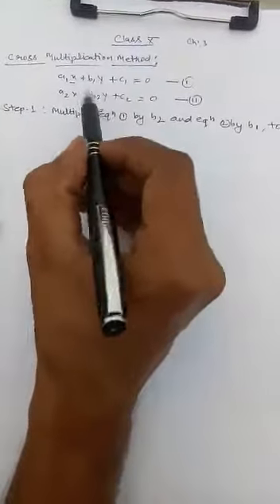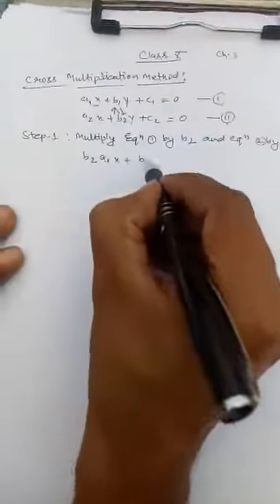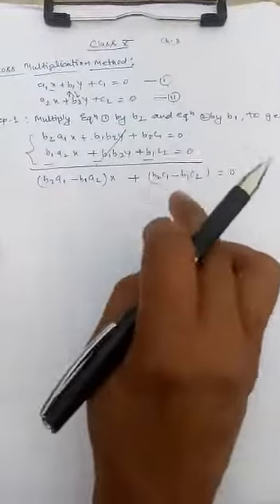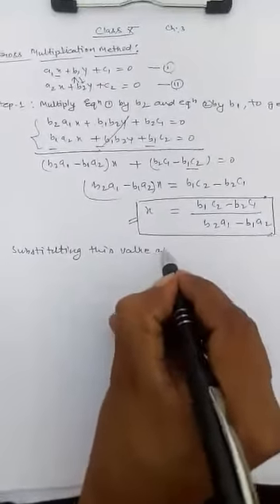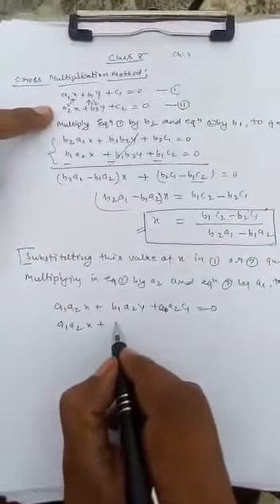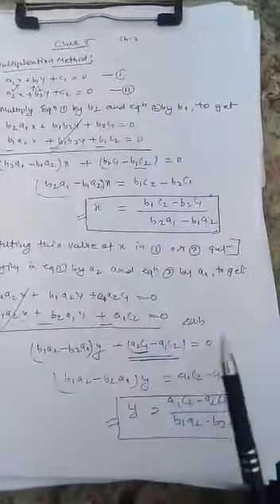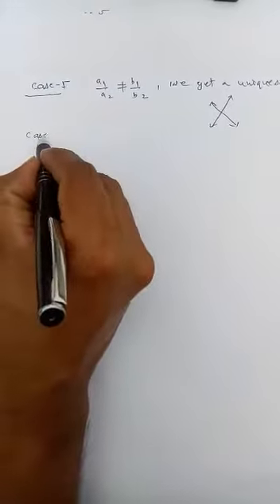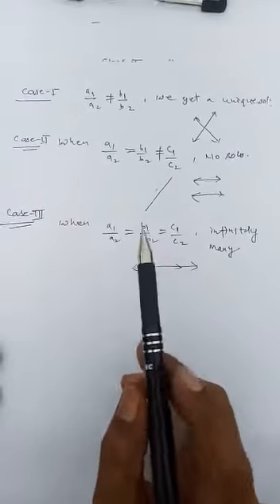Class 10 chapter 3 cross multiplication method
Class 10 chapter 3 a pair of linear equations in two variables cross multiplication method part 1